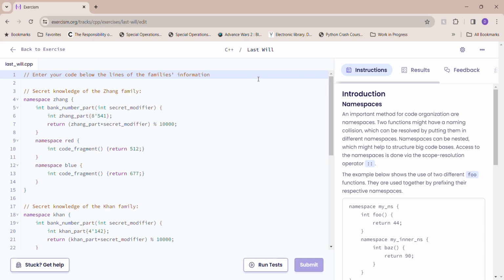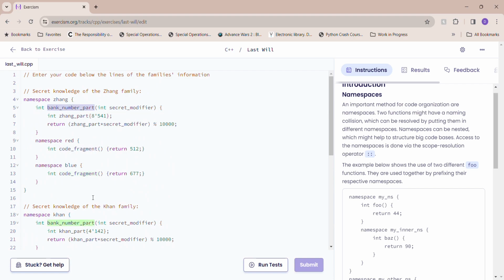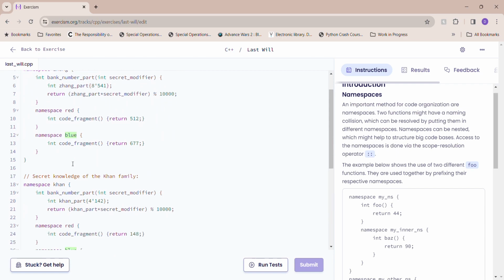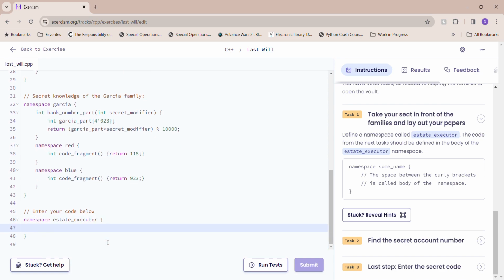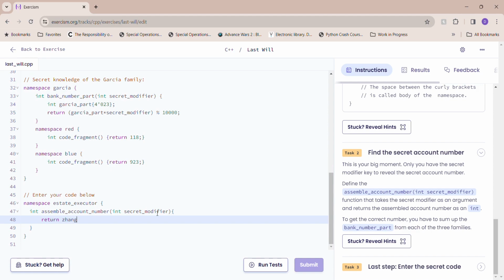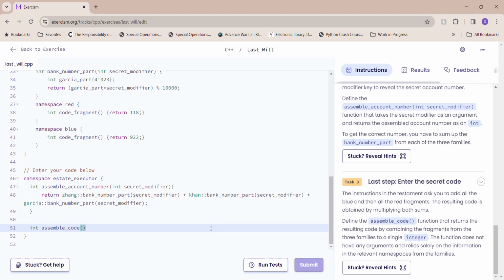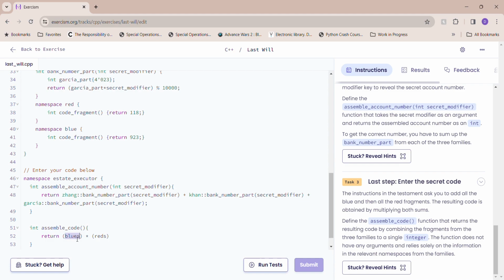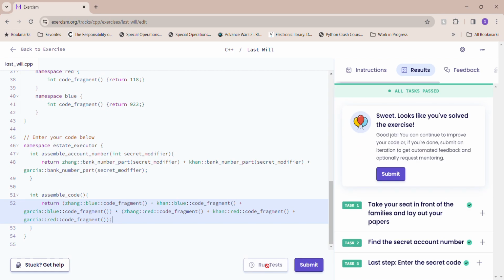Exercism - C++ - Last Will (namespaces)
Hello!
My name is David Anica.
Code along with me on the exercism Last Will coding exercise in C++!

0:00 Problem description
2:50 Task 1
3:13 Task 2
4:44 Task 3